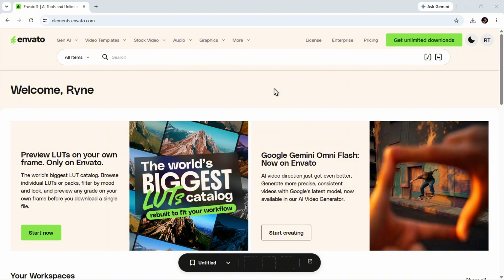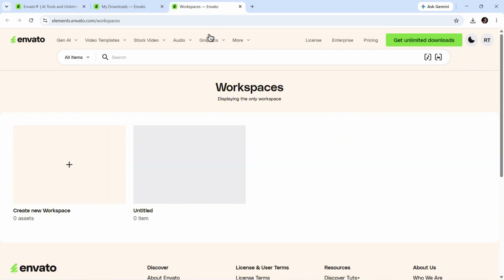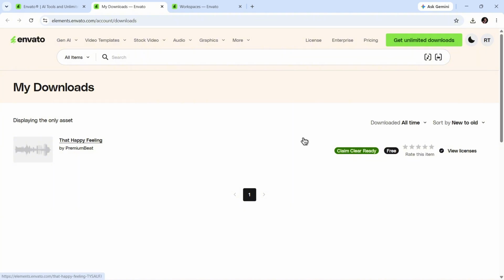How to DELETE Envato DOWNLOAD HISTORY (Step by Step) 2026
Find out how to delete your download history on Envato with this step-by-step guide, helping you manage your digital footprint and keep your account tidy. Please consider liking the video and letting us know if you have any comments, ideas or questions, we really appreciate any feedback! We have plenty of other tutorials on our channel so come and see if we can help you with anything else :)